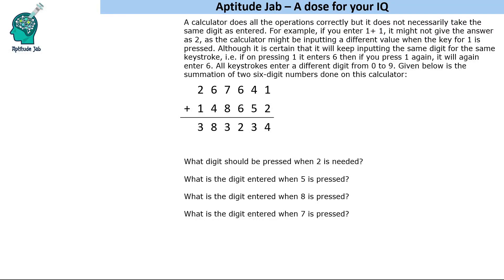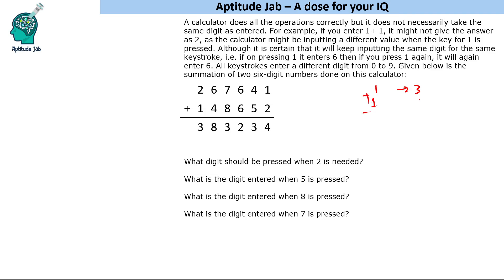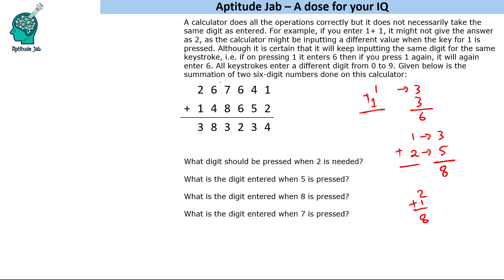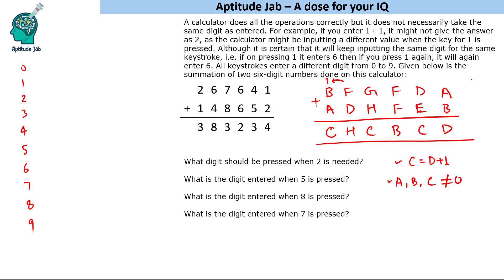CAT Infinite DILR - Set 109 | The Faulty Calculator | Cryptarithmetic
This is an interesting cryptarithmetic puzzle. A calculator has faulty keys and inputs incorrect digits. But the calculation it does is correct. One has to identify the correct set of keys. The problem requires the basic knowledge of addition.